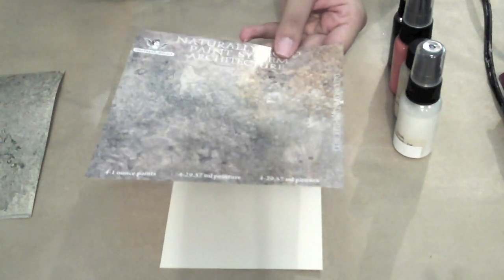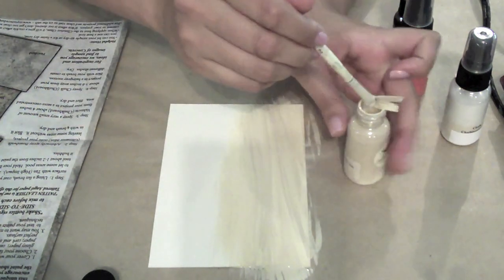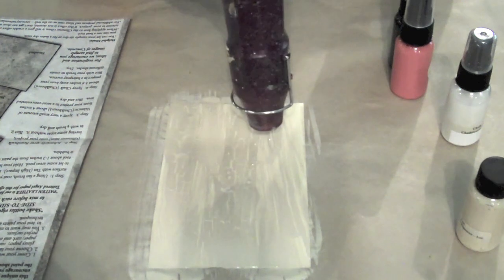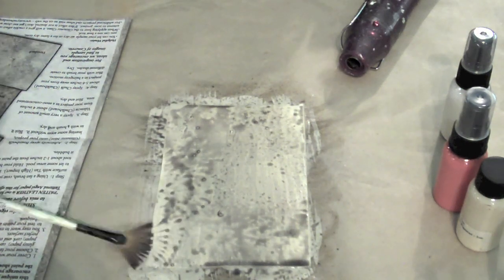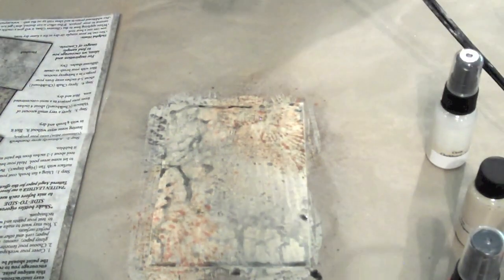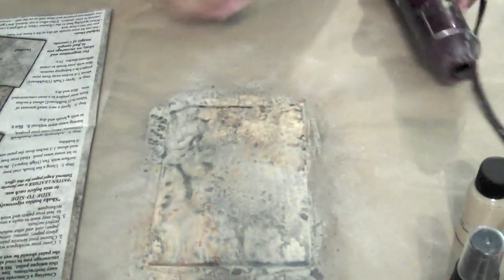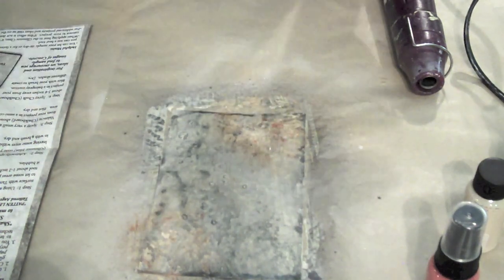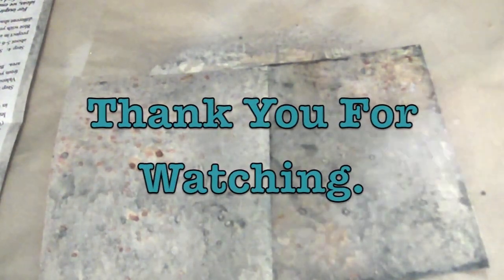Tattered Angels Concrete How to With Marion Smith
Marion Smith shows you how to use the Tattered Angels Naturally Aged Paint System Concrete